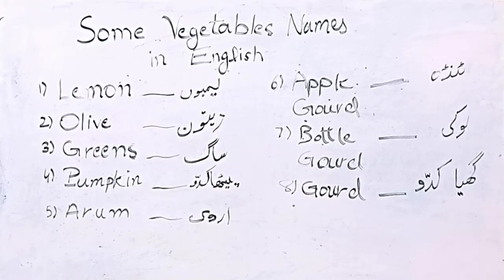Some Vegetables Names in English (Part-III) |Learn English With Talha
his educational video is made to transform helpful knowledge information for the audience. Watch till the end.